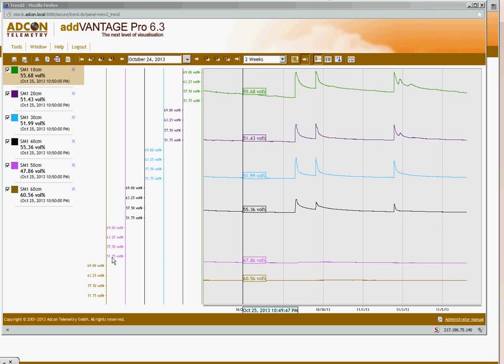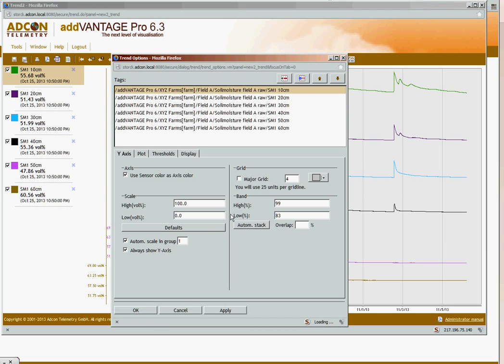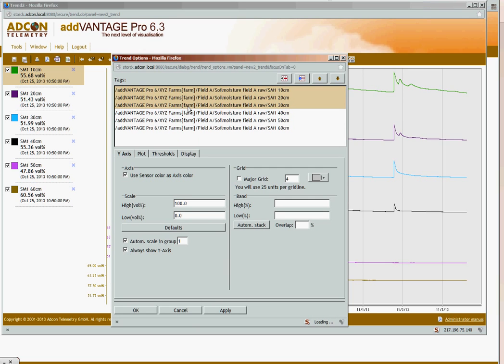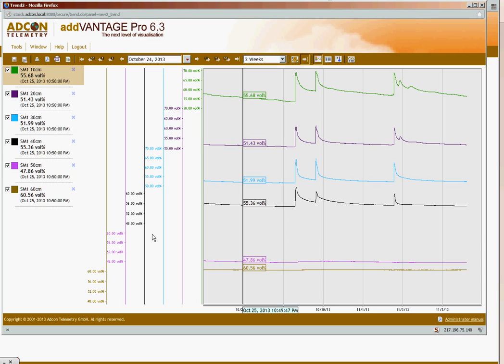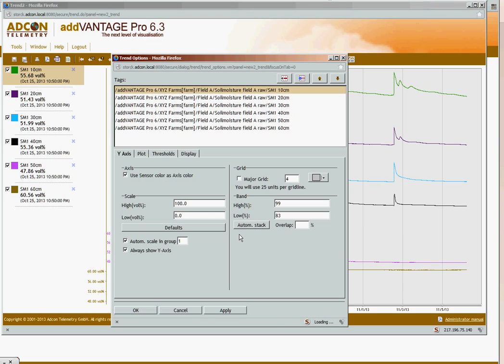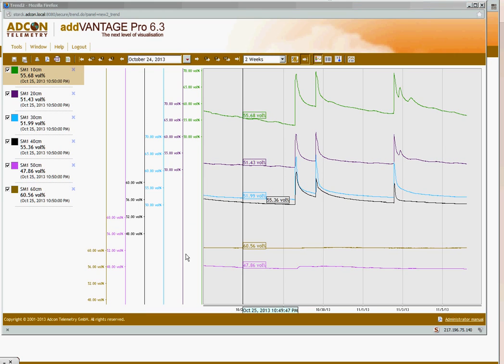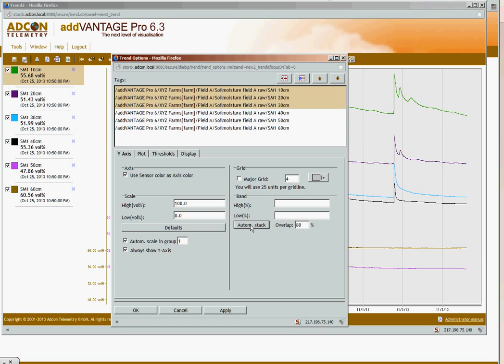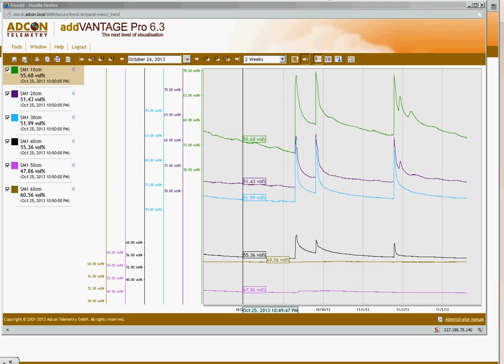Adcon Telemetry addVANTAGE PRO Trend Auto Stack 02 advanced